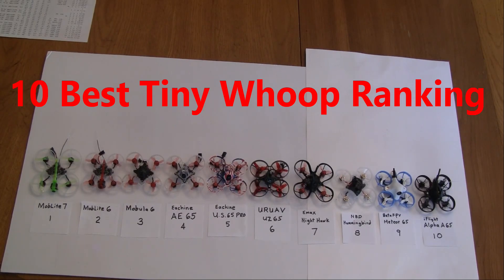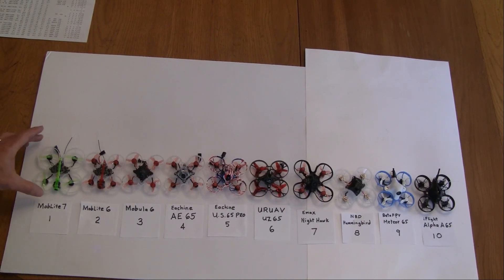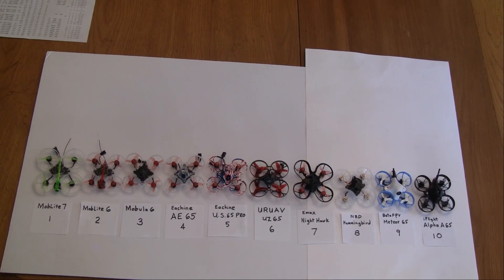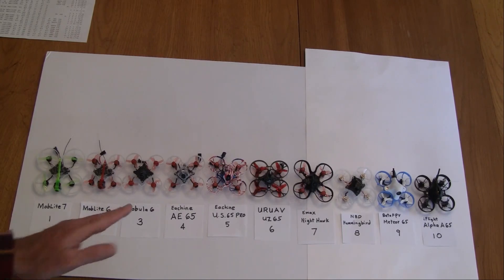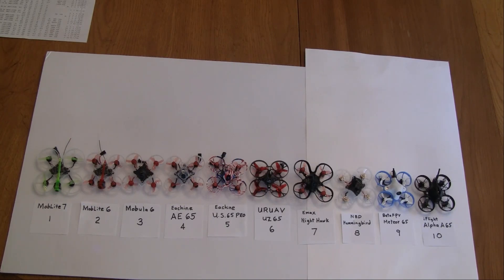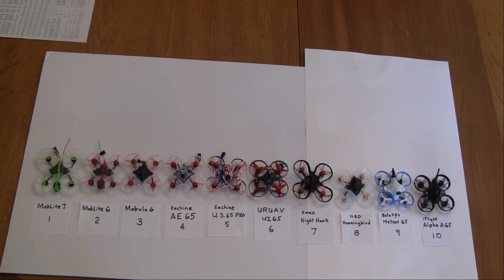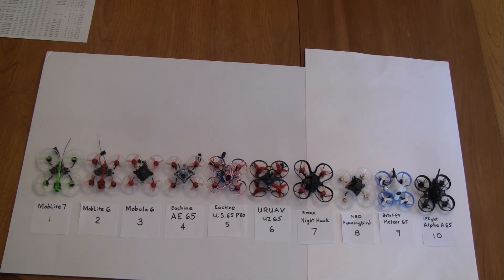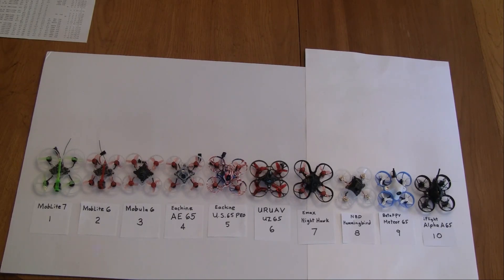Best 10 Tiny Whoop 2021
Ranking the best go fast Tiny Whoops 2021. Please list your ranking in the comments section below.

A spreadsheet showing the data on the Tiny Whoops can be found